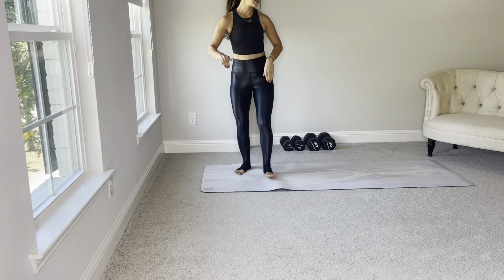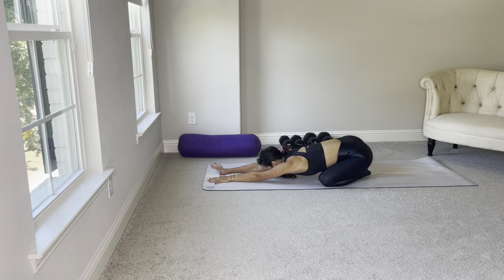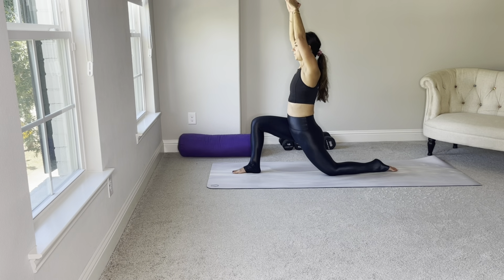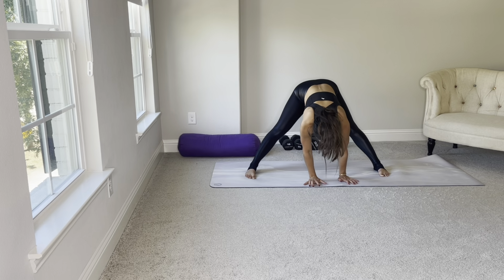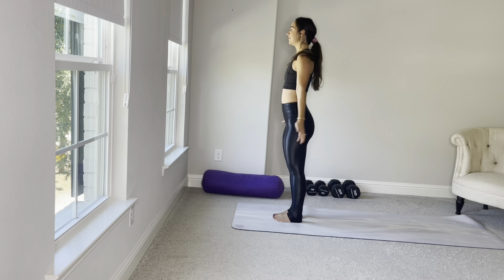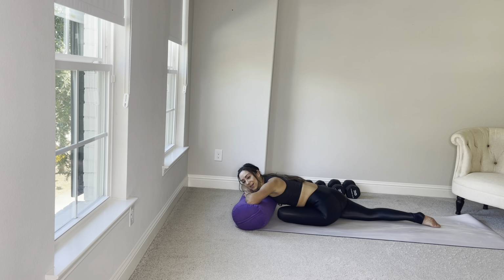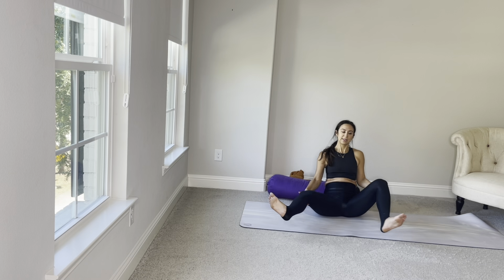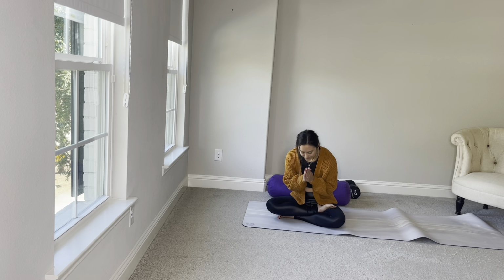45 minute flow for hips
Hip openers. Sore from running, cycling or power walking? This flow will open you up and ready to take on your day